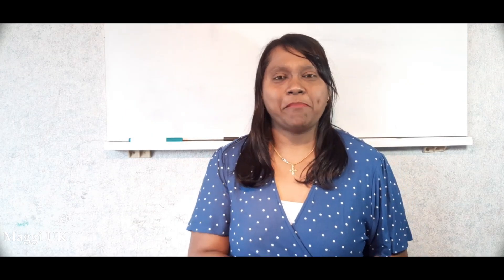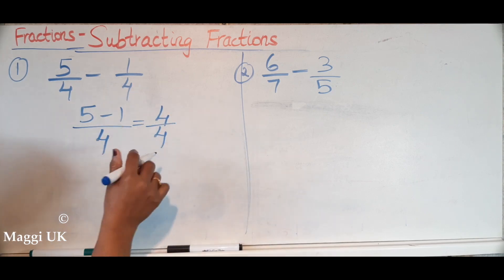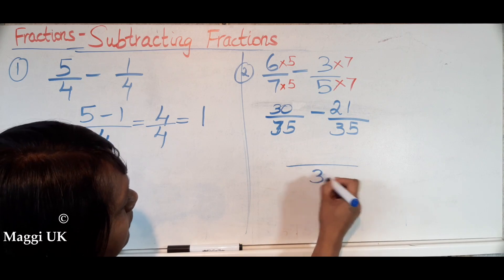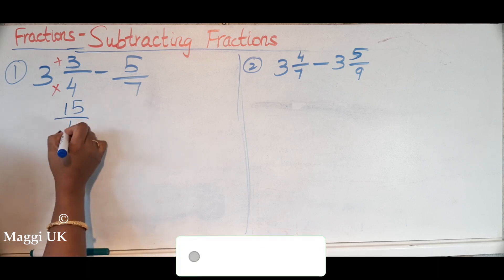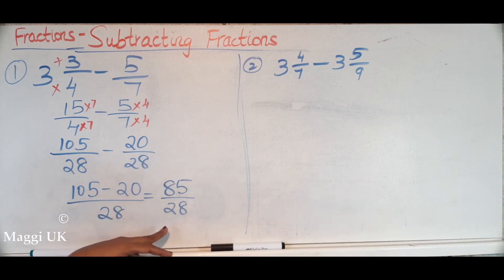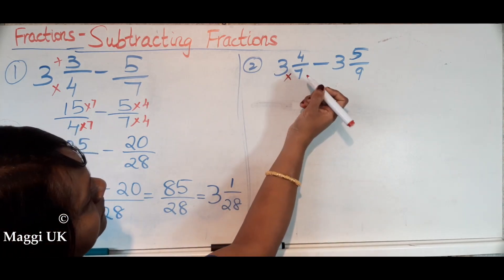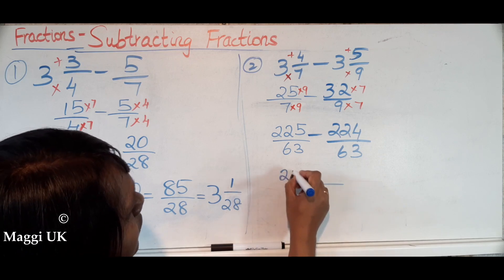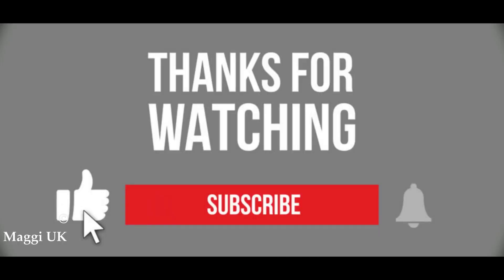Subtracting Simple & Mixed Fractions|Subtracting Mixed Fractions with Same & Different Denominators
In this video you will learn how to add simple fractions and mixed number fractions.A  Mixed  Fraction is a whole number and a proper fractions combined.

Subtracting simple fractions:
1. Make sure the denominators are same(bottom numbers).
2. Subtract the numerator(top numbers). Put that answer over the denominator.
3. Simplify the fractions (if needed).

Subtracting Mixed fractions:
1. First you need to convert mixed fractions to improper fractions
2. Look for the least common denominator
3.Make fraction equivalent if you need to change the denominator
4. Change all the fractions to make it equivalent.
5. Subtract and convert back to mixed numbers when needed

I hope you will like this video. See you soon.

𝐀𝐧𝐲 𝐯𝐢𝐝𝐞𝐨 𝐨𝐫 𝐢𝐦𝐚𝐠𝐞𝐬 𝐢𝐧 𝐭𝐡𝐢𝐬 𝐯𝐢𝐝𝐞𝐨 𝐡𝐚𝐬 𝐛𝐞𝐞𝐧 𝐮𝐬𝐞𝐝 𝐨𝐧𝐥𝐲 𝐭𝐨 𝐜𝐨𝐧𝐯𝐞𝐲 𝐦𝐞𝐬𝐬𝐚𝐠𝐞𝐬 𝐭𝐨 𝐭𝐡𝐞 𝐯𝐢𝐞𝐰𝐞𝐫𝐬. 𝐈 𝐝𝐨𝐧'𝐭 𝐢𝐧𝐭𝐞𝐧𝐝 𝐭𝐨 𝐢𝐧𝐟𝐫𝐢𝐧𝐠𝐞 𝐭𝐡𝐞 𝐜𝐨𝐩𝐲𝐫𝐢𝐠𝐡𝐭 𝐨𝐟 𝐚𝐧𝐲𝐨𝐧𝐞.